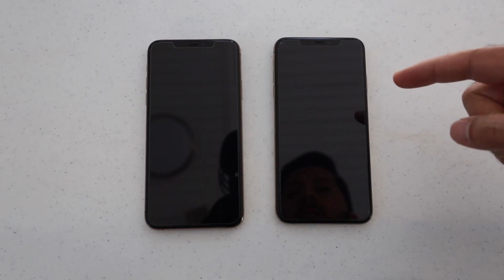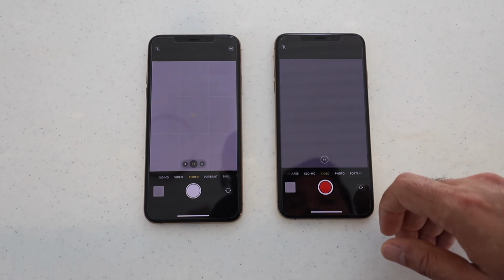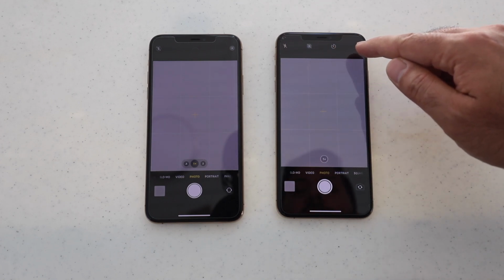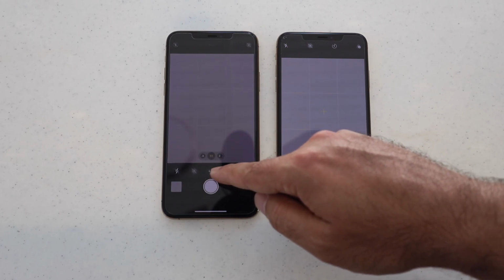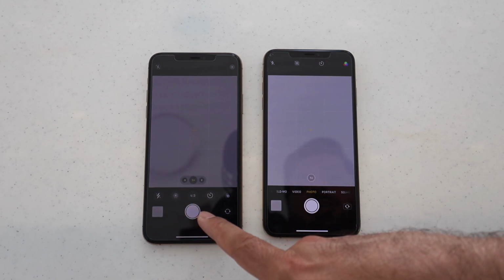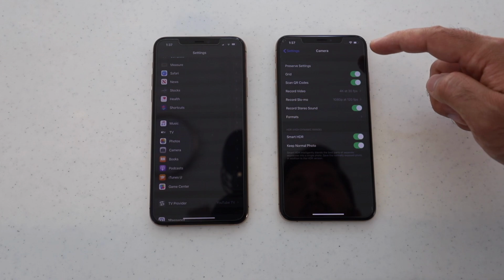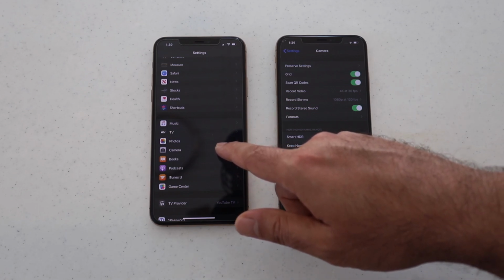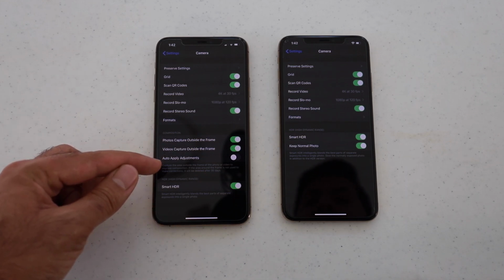How to Use the New iPhone 11 / 11 Pro Camera App like a Pro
The iPhone 11 / 11 Pro Camera app is NOT THE SAME as older iPhones like the iPhone XS, even with both phones running iOS 13. In this video I show you EXACTLY what's different, from the camera controls to the settings. A true Pro knows all the options. This is the first video on this channel. More to come soon!

I used an iPhone XS Max and iPhone 11 Pro Max for the video. Both have skins on the back. Also, sorry about the focus problems about 5 minutes into the video. I'll plan better next time!